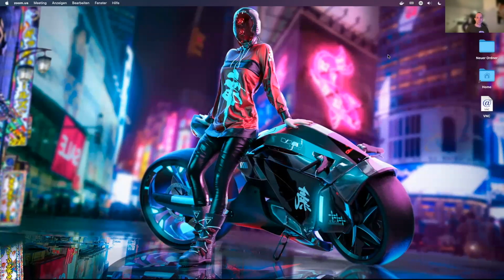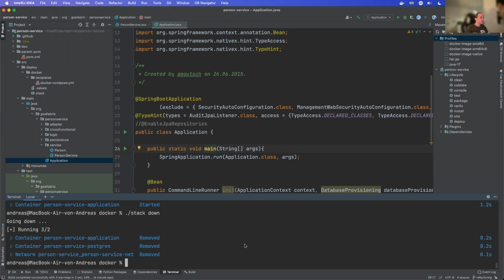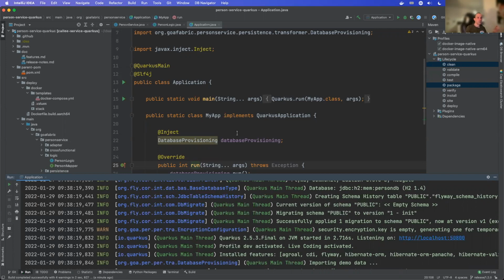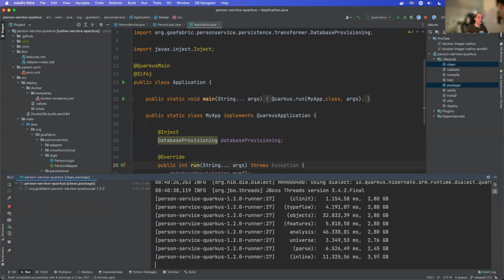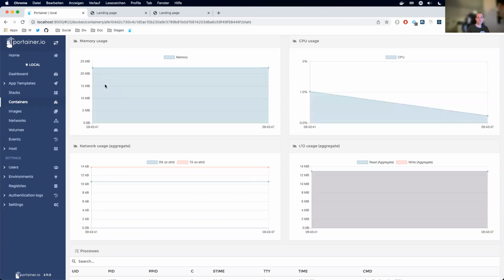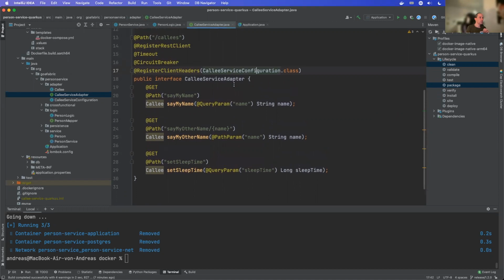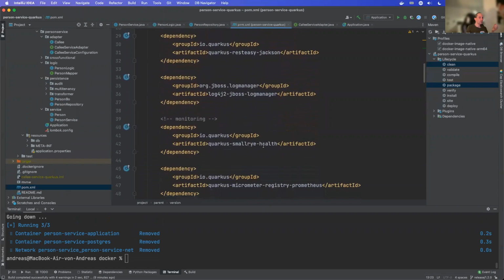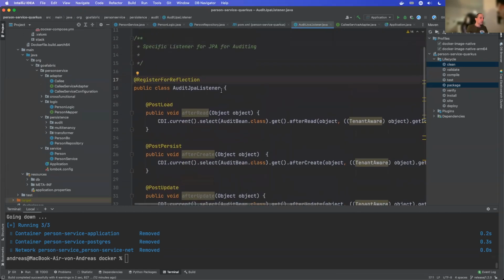Native Images with Quarkus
A short Video about building Native Images with Quarkus